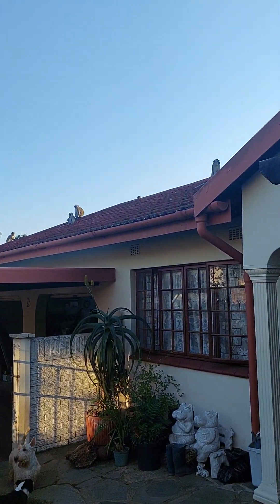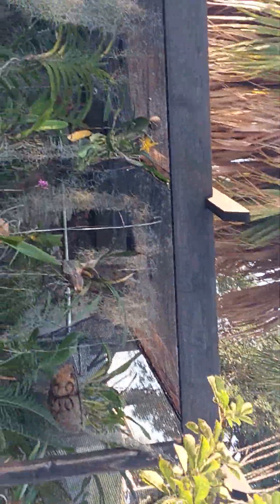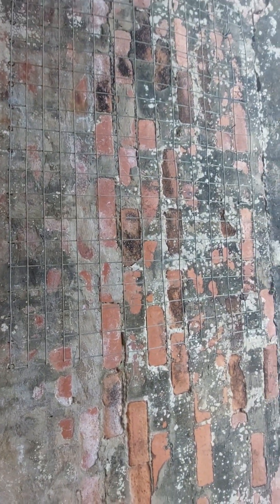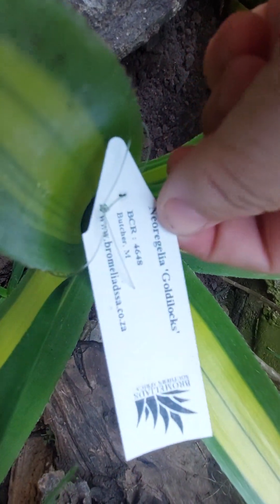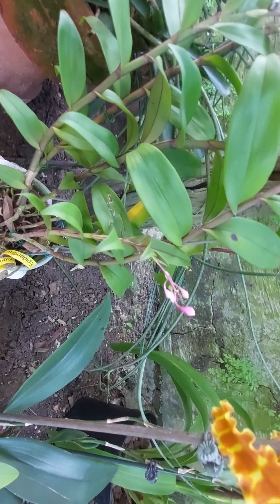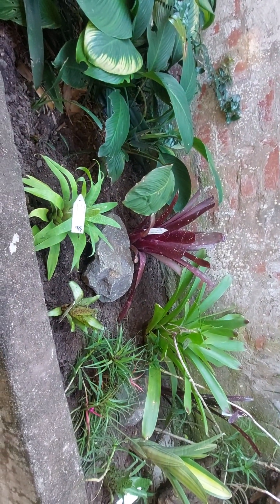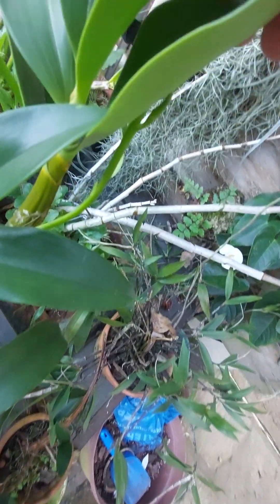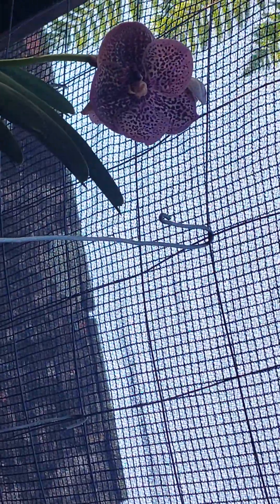Twice I 1 day!! Monkeys are back and broke branches on my cotton tree 🐒